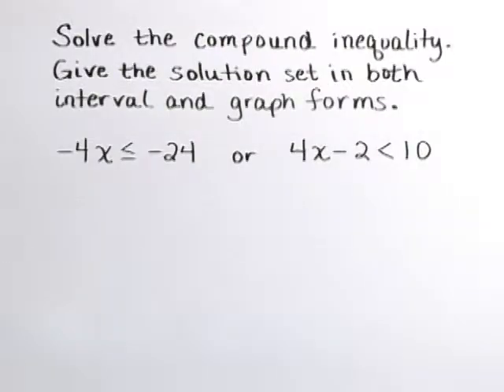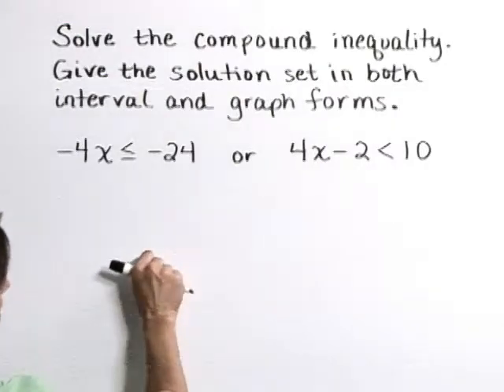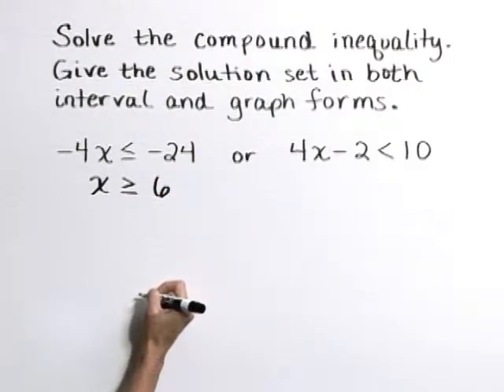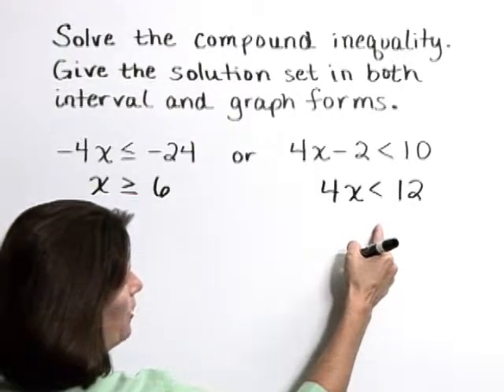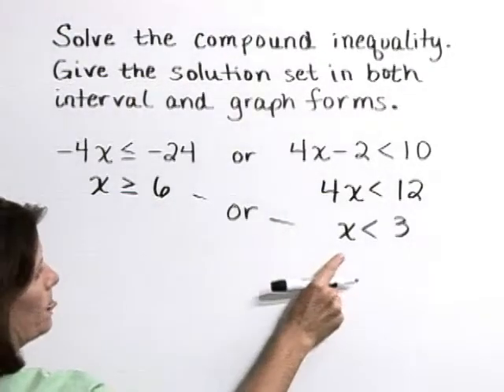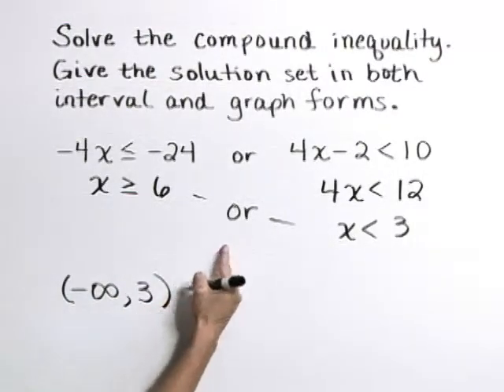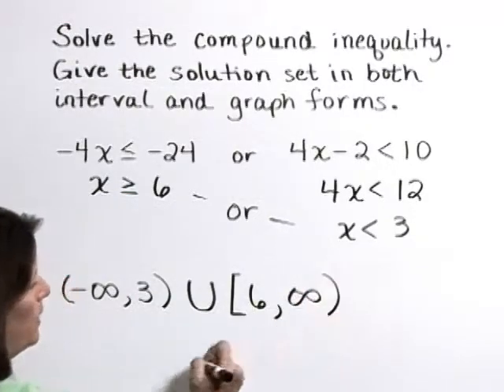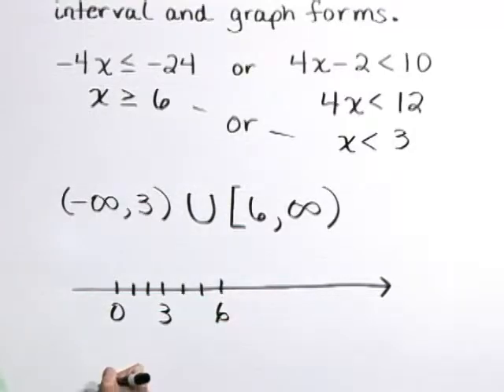Lial Introductory and Intermediate Algebra Ch 8 Ex 14